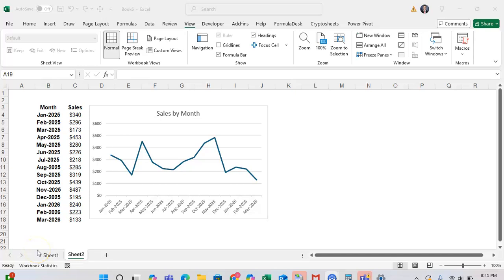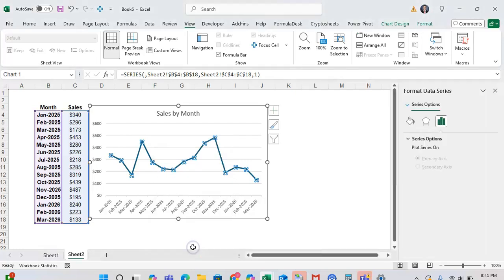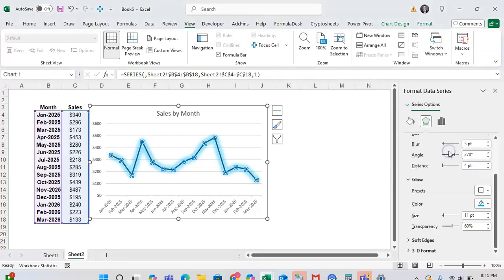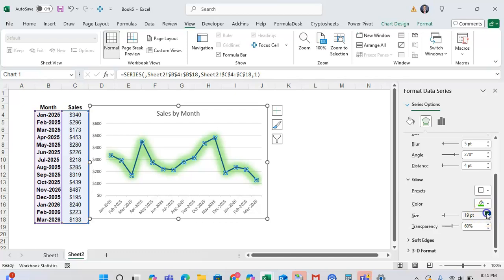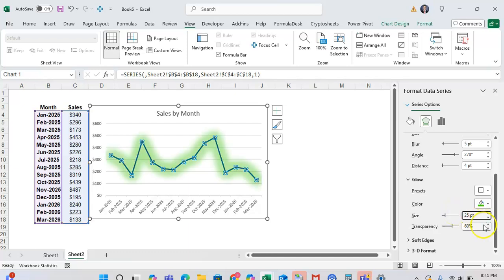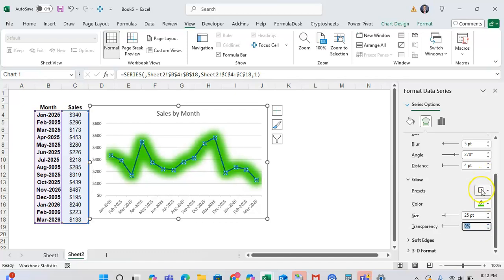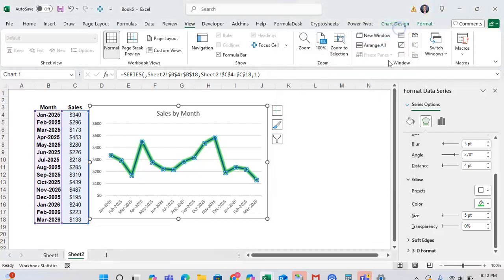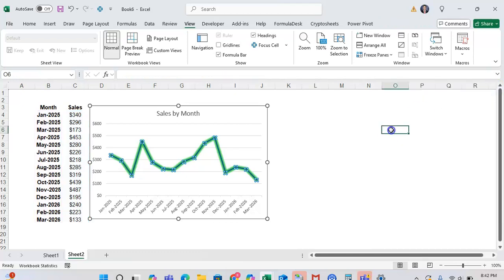How to Add a Stunning Glow Effect to Your Graphs in Microsoft Excel (Step-by-Step Tutorial)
In this tutorial, I show you step-by-step how you can add a glow effect to your graph in Microsoft Excel! This is a great tip because it will hep you put more emphasis on the data that you are graphing, and will add a cool colorful effect.